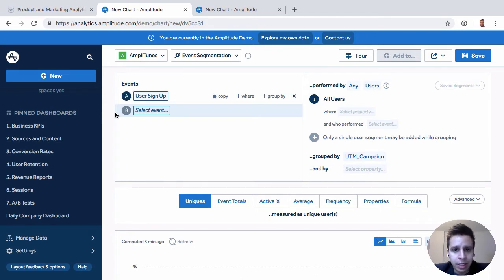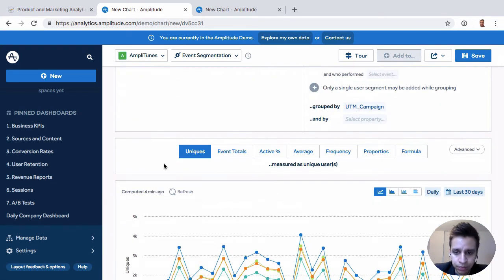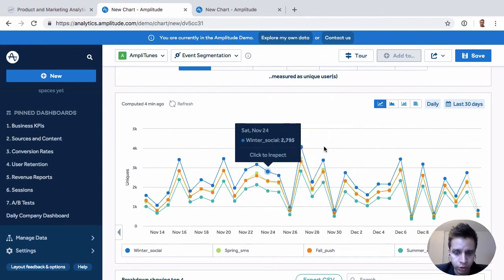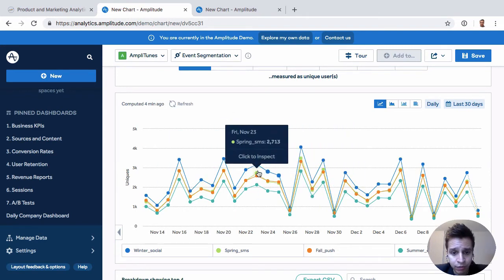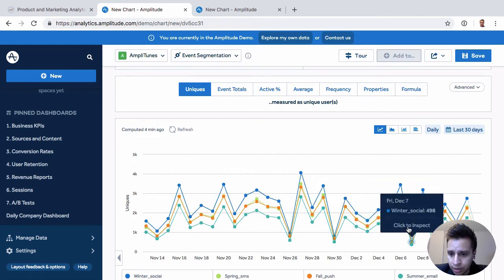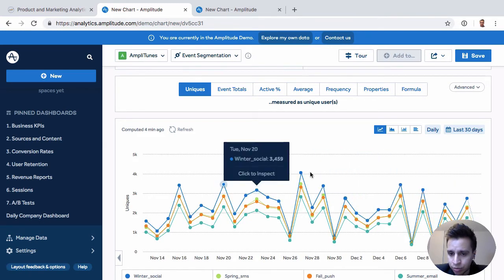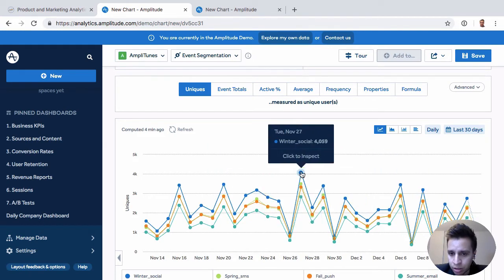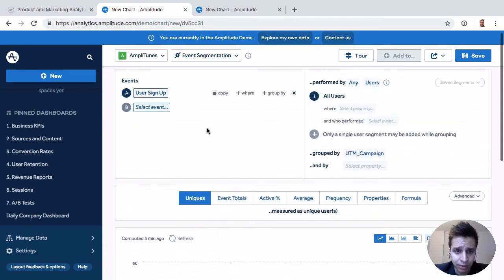Video #1: What Marketing Campaigns Are Driving the Best Users?